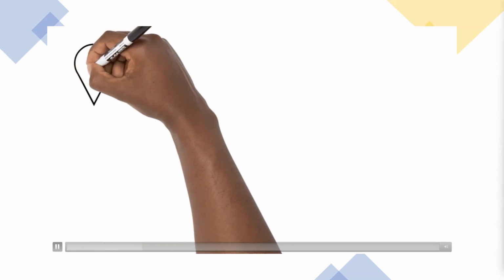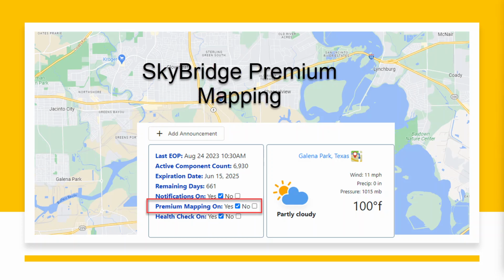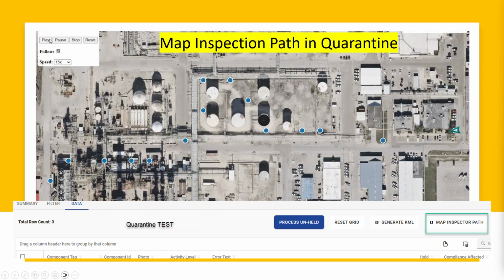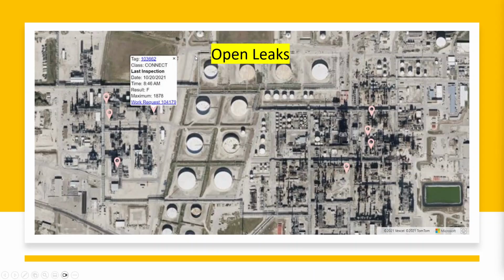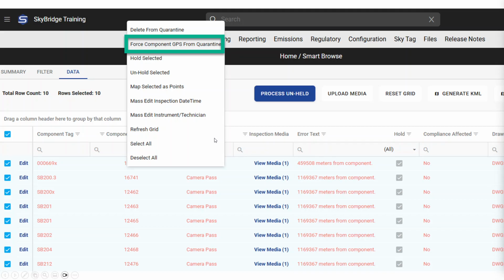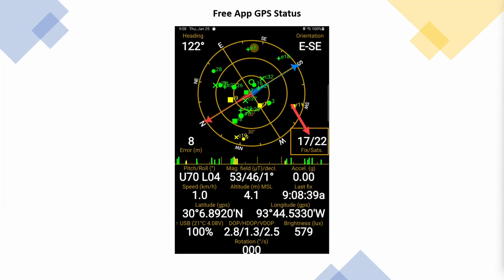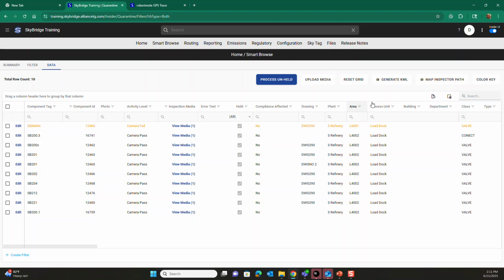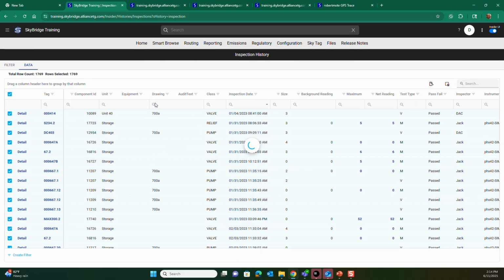SkyBridge GPS Premium Mapping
Enhance your LDAR program using SkyBridge Premium Mapping